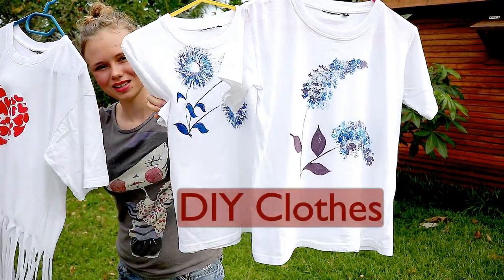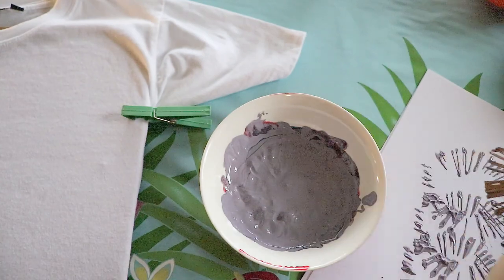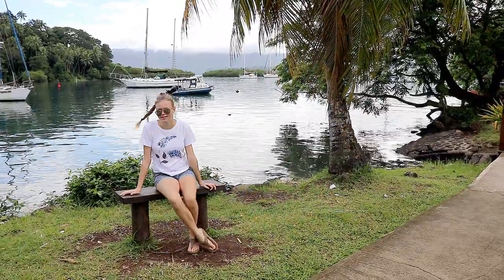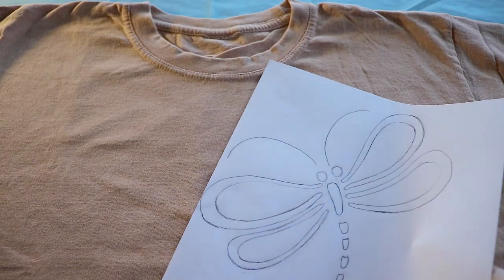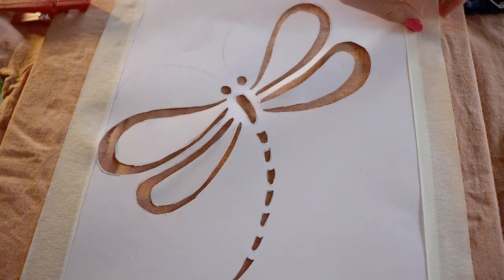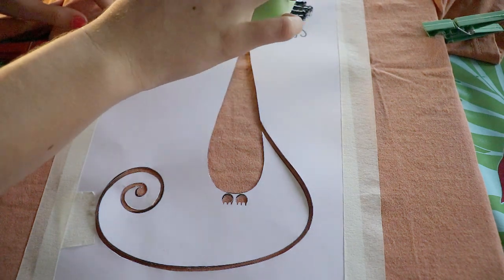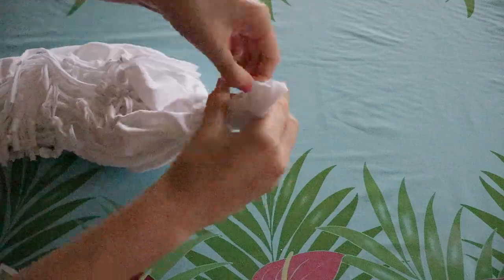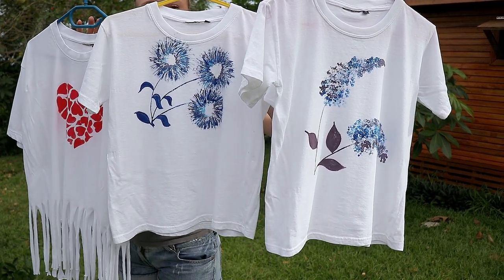DIY Clothes! DIY 5 T Shirt Crafts - DIY T Shirt Cutting Ideas and Projects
It's time for DIY Clothes tutorial and Do it yourself t-shirt project ideas. In this DIY Clothes tutorial I will show you how to transform a new but boring plain t-shirt or even old t-shirt into an amazing and beautiful top with style. Here I used different extremely easy DIY T-shirt techniques and shirt cutting ideas. These easy DIY clothes are perfect for summer for kids and teenagers.

First DIY Clothes project is toilet paper rolls dandelion Painting technique for beginners is easy and fun to try. Second DIY T-Shirt project is flower design using Q-tips, cotton swabs. These t-shirts are just too cute. It's great for sunny days or playing with friends. For my next  DIY T-shirt idea I decided to use stencil, which you can do easily by yourself. I drew a heart and made gorgeous mosaic heart designs of different sizes within a heart stencil. Oh, it's so cute. I love dragonflies. So for the next DIY project I made dragonfly stencil. I thought it could be so pretty. There is also Black cat DIY stencil t-shirt idea. And lastly, I made unique knotted t-shirt with Tye Dye design using fabric paints. DIY Clothes projects are so much fun to do that I definitely plan to make more project in the future.

I make videos about anything that interests me which is DIY, Comedy, Adventure, Experiments, Fashion, Beauty and Art. Find DIY projects and craft ideas, adventures, vlogs, challenges and more fun stuff :-)

Thank you Note: I appreciate each and every single one of you who take time out of your day to watch even a minute of my videos, it truly does mean a lot. Thank you so much!

Some parts of video from: Videezy.com